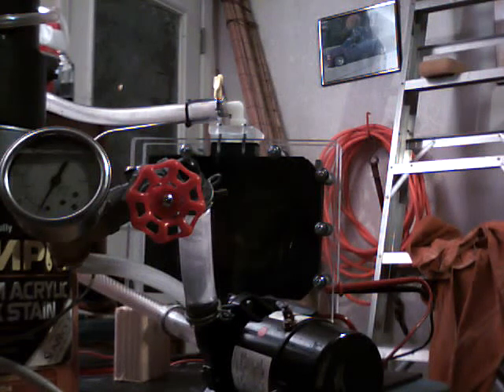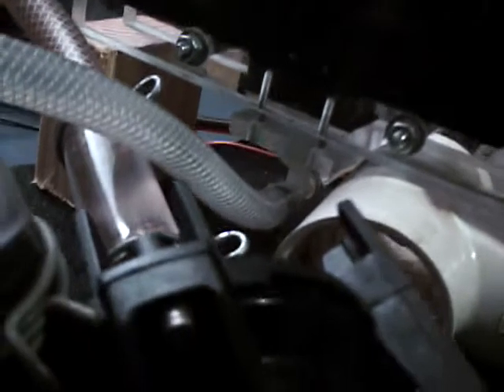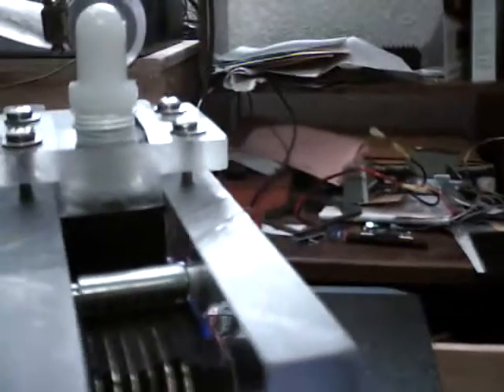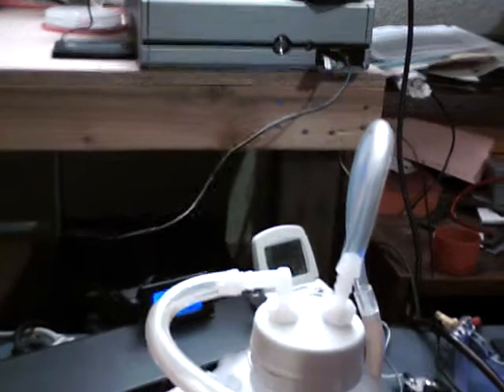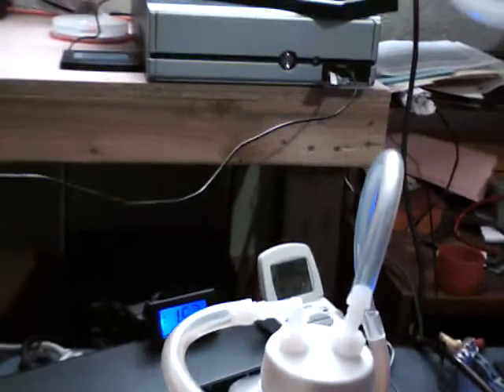HHO Dry Cell up and Running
***Cell Running 7 Plates 6x8. Running for 3 Days.***